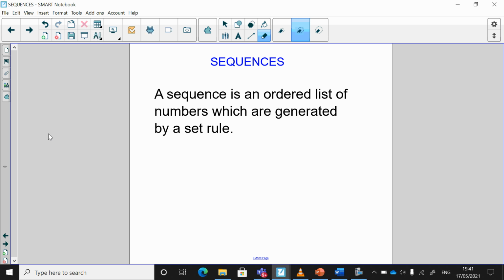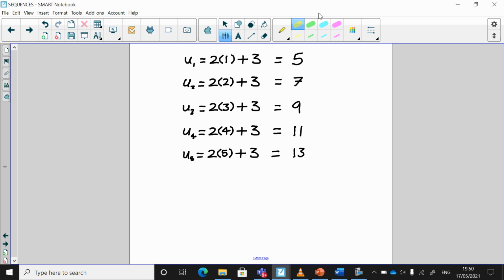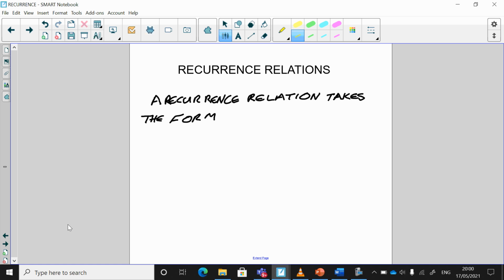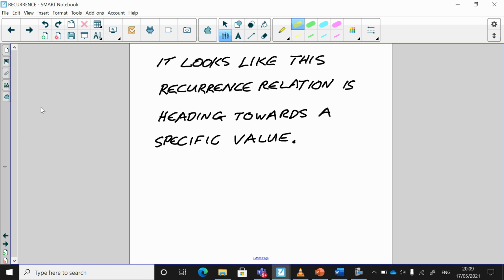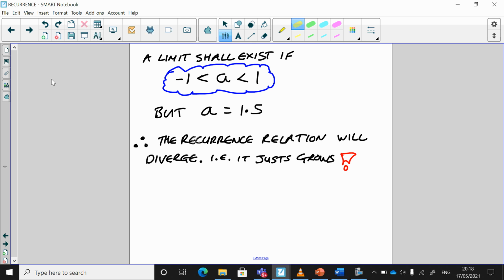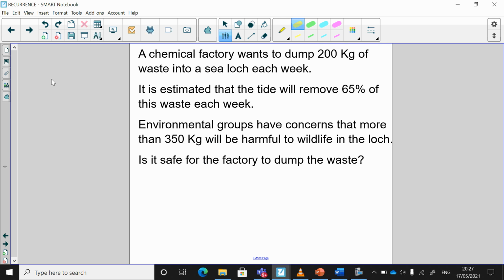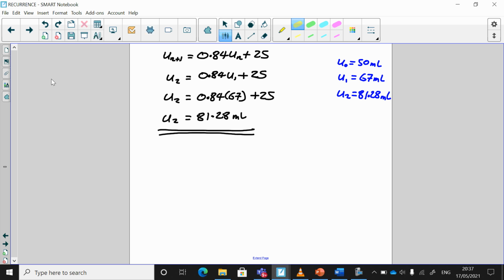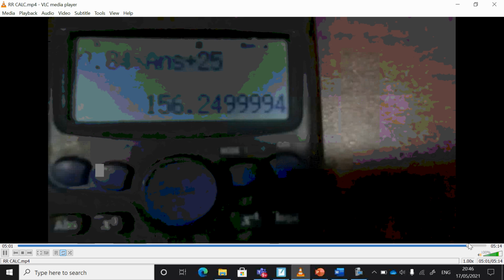SEQUENCES RECURRENCE RELATIONS